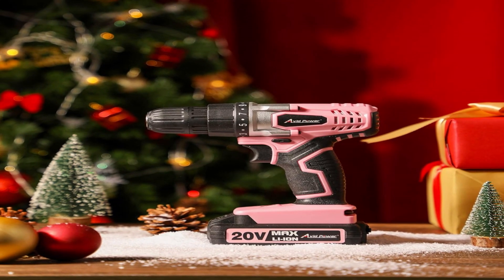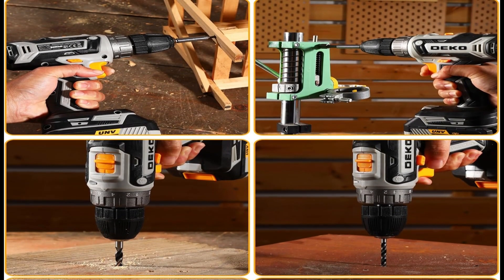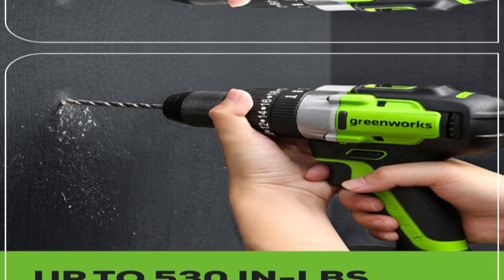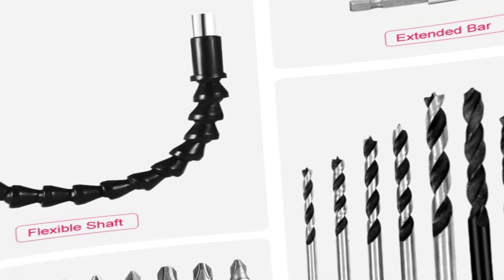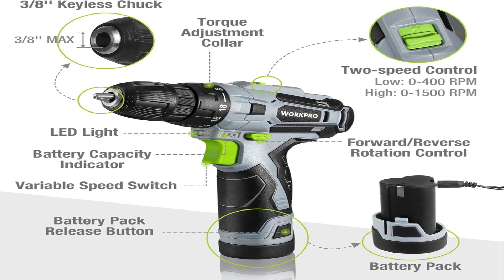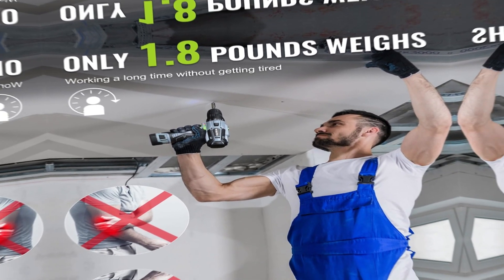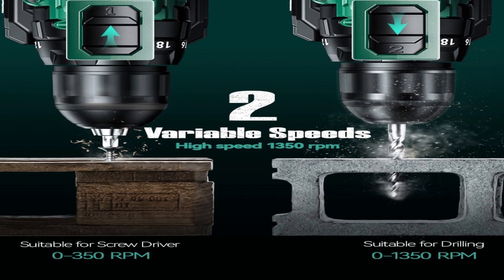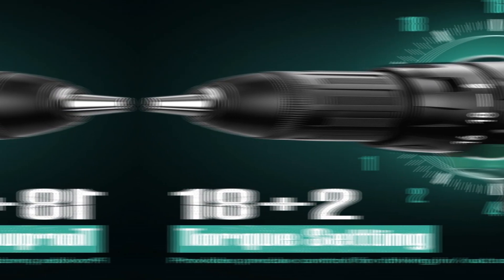✅Top 5 Best Rechargeable Drill-Best Cordless Drills Reviews in 2024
Best 5 rechargeable Drill-Best Cordless Drills Reviews in 2024
📌Link📌:

1.DEKO PRO 20V Electric rechargeable Power Drill Set

2.Greenworks 24V Brushless rechargeable Hammer Drill

3.AVID POWER 20V MAX Lithium lon Cordless Drill Set

4.WORKPRO rechargeable Cordless Drill Driver Kit

5.KIMO 20V Cordless rechargeable Drill Set

In this video, we listed the Best Rechargeable Drill in 2024 ?